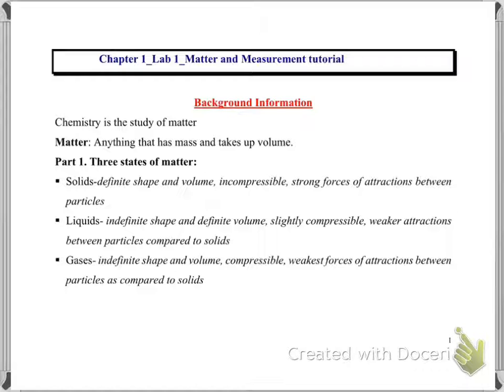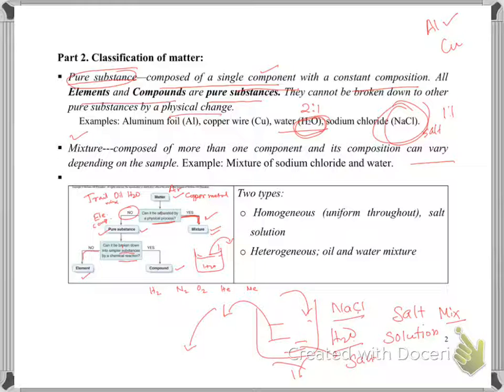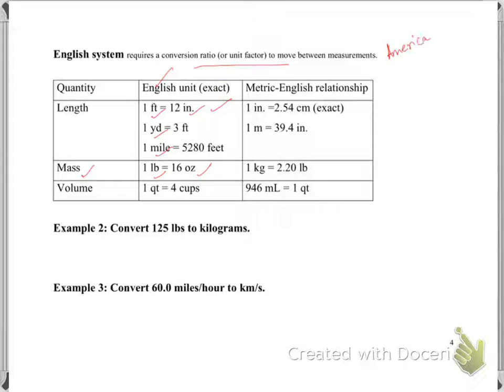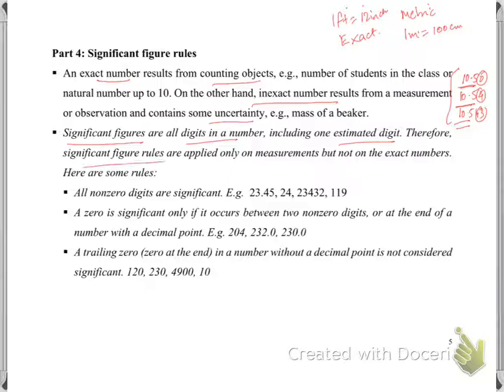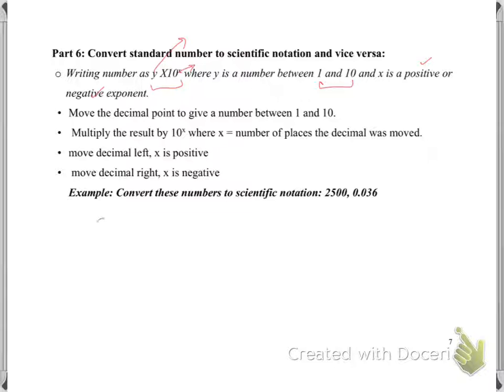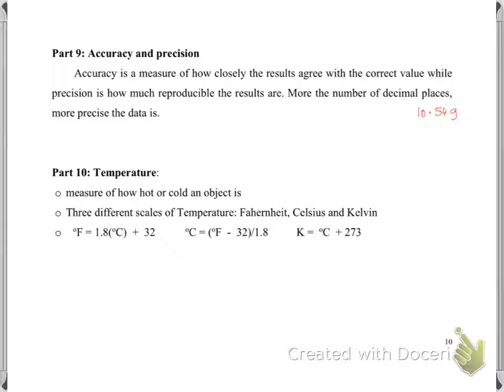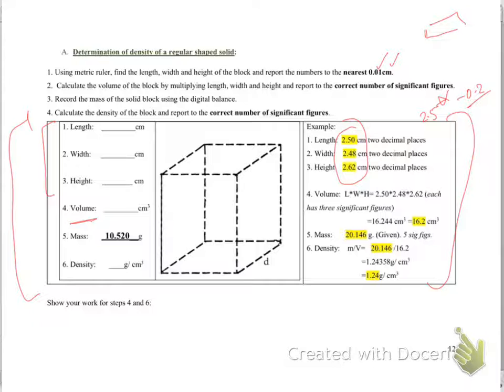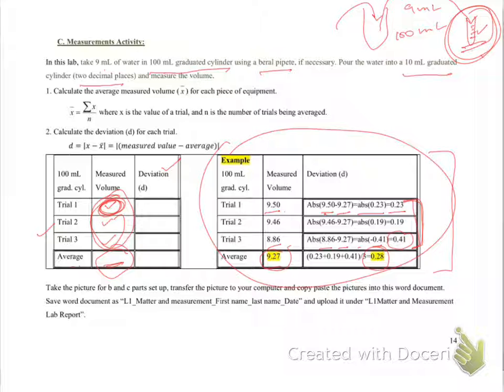Chapter 1_Lab 1_Matter and Measurement tutorial